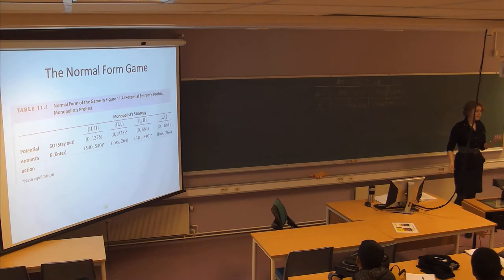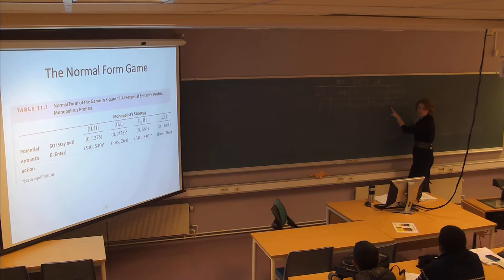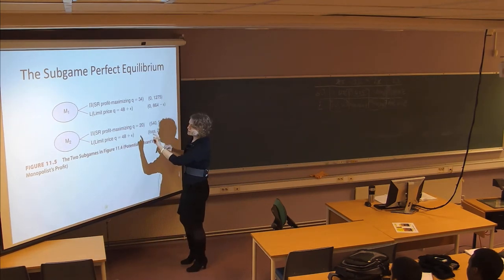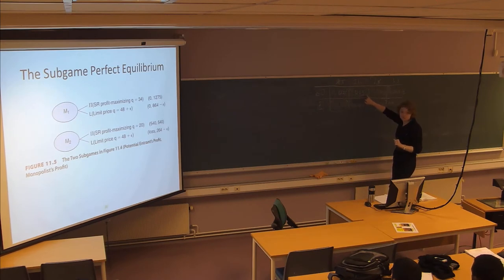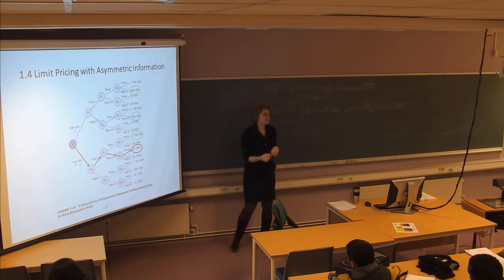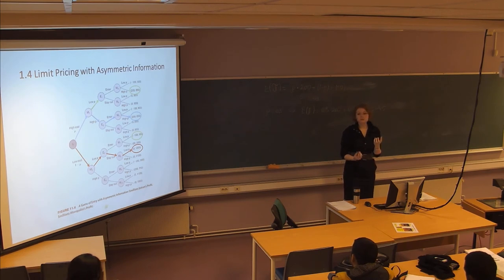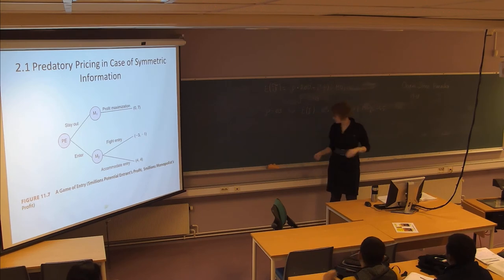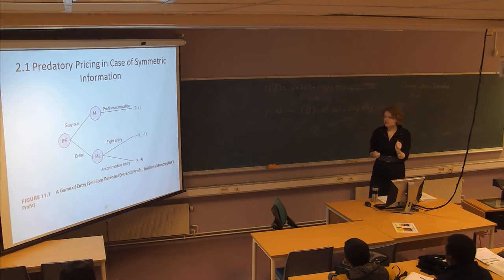01-F-26 Forelesning SØK710 (20. nov. 2014)